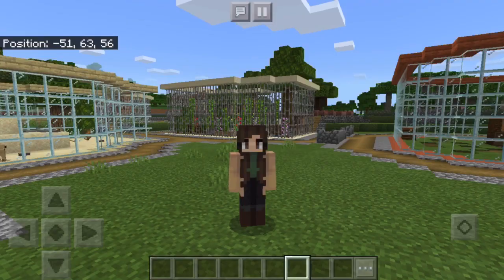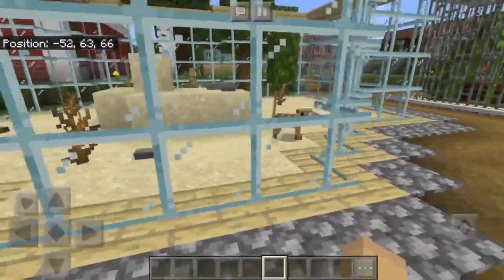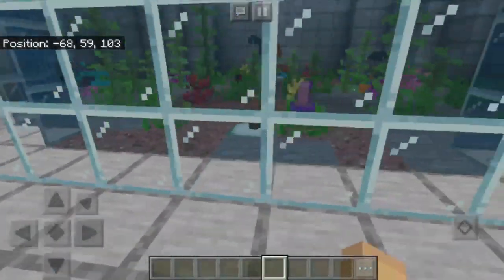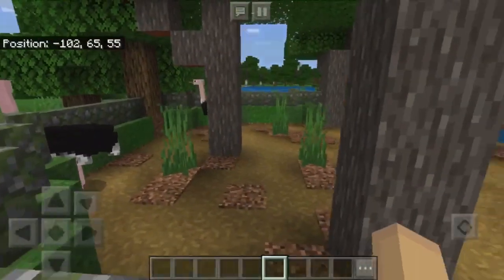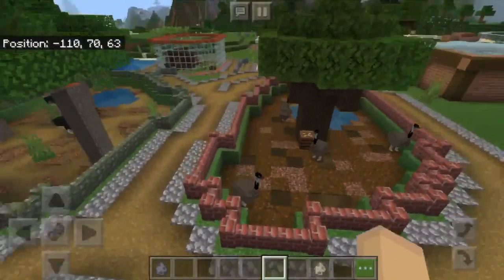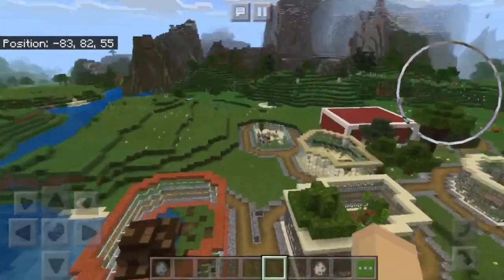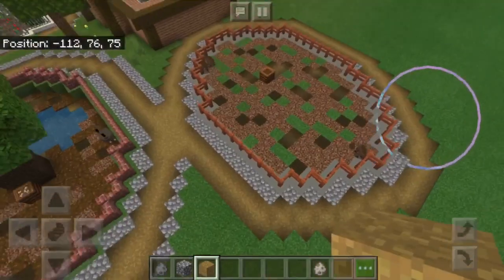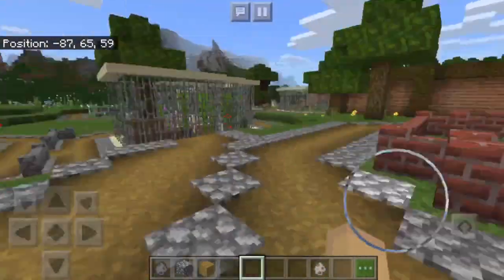Minecraft Bedrock: Building a Zoo! | Ep. 1 - Tour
ADDON CREDIT - goes to Gabriel Castro's "yCreatures". I will provide a download link in the next video. I wasn't prepared with a direct download in this video, oops.

Either way, I hope you enjoyed and had fun watching! I know this isn't my usual channel content, but by this point I don't have any sort of "set" content type.